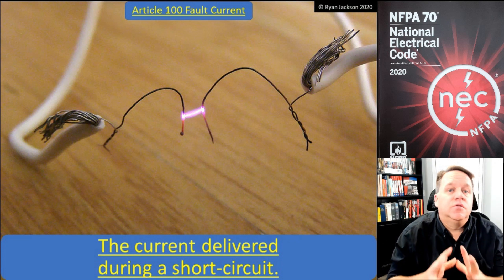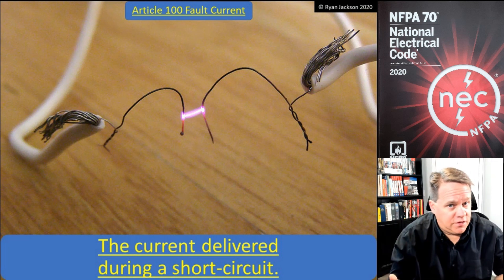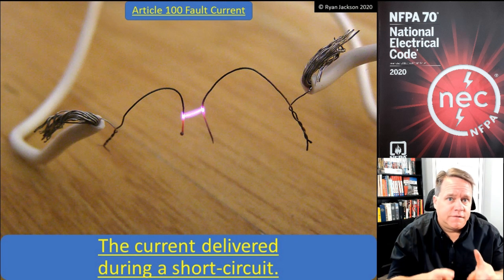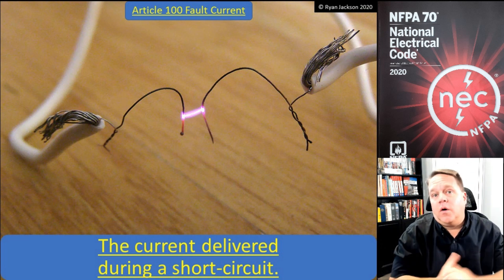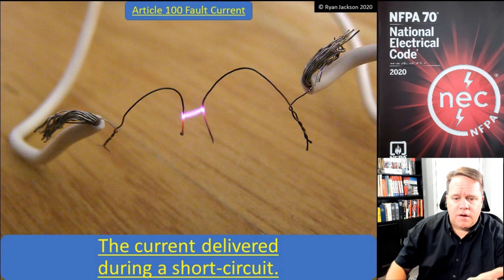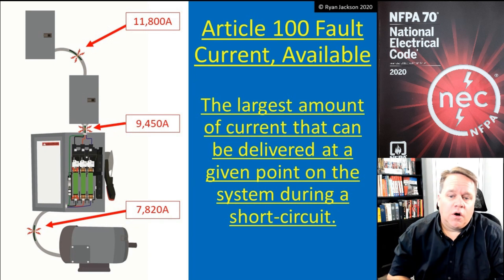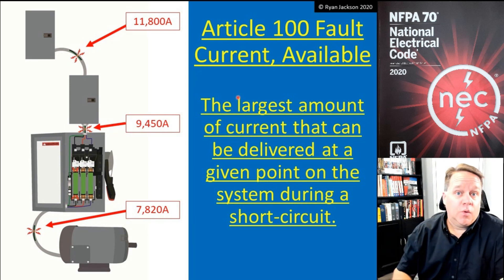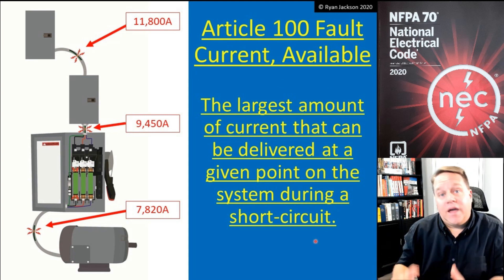100 Fault Current & Available Fault Current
Definitions for "fault Current" and "Available Fault Current" were added to the 2020 NEC. This video covers both. For a more detailed explanation, including how to calculate fault current, please see this video